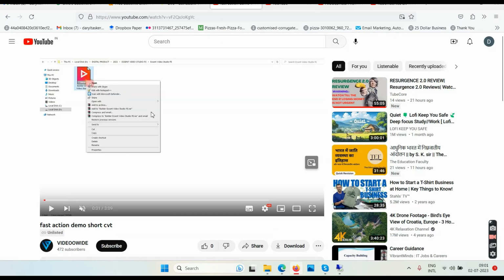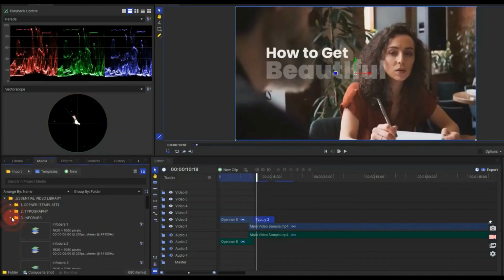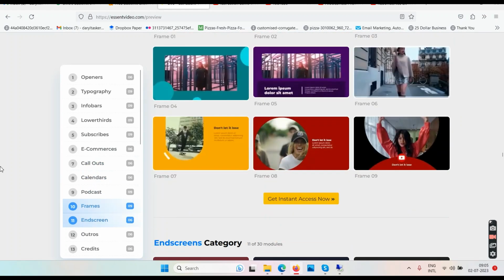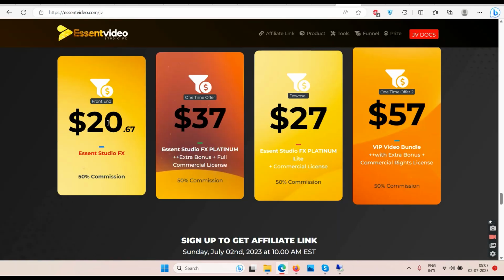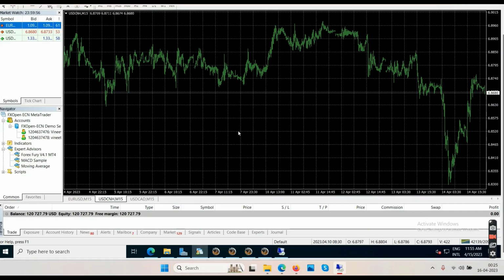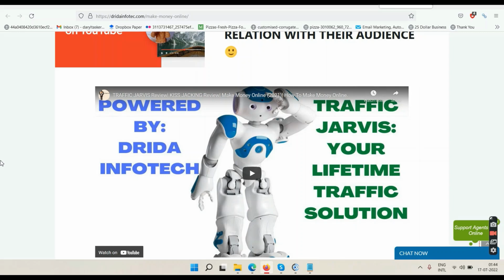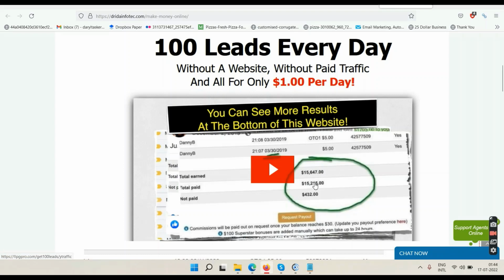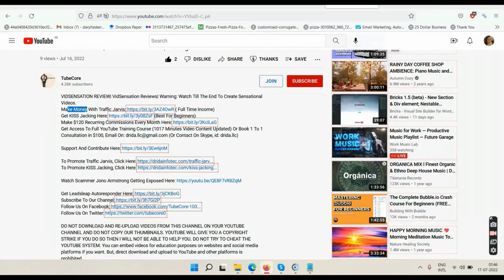Essent Video Studio FX Review| Make Money Online|Watch Till The End To Make Money With Simple Videos